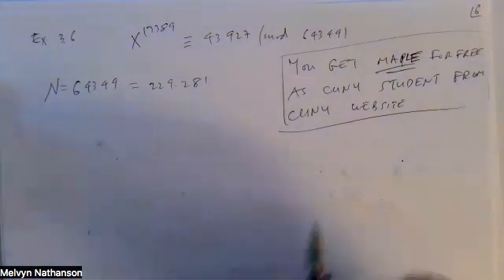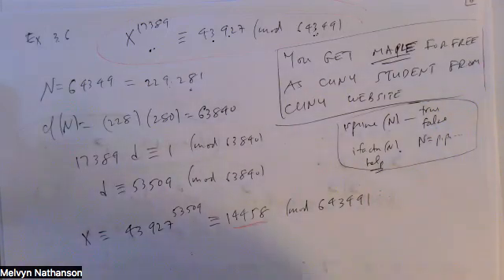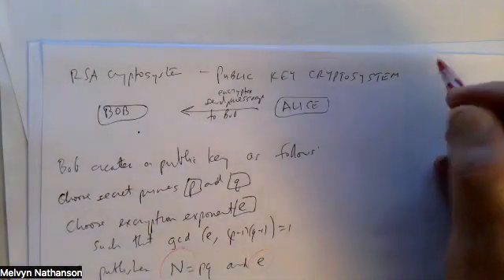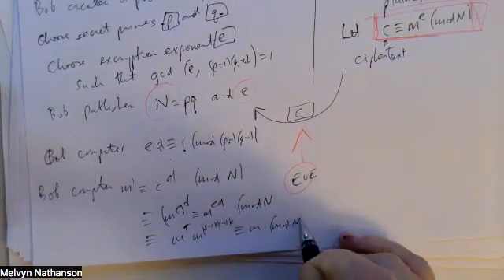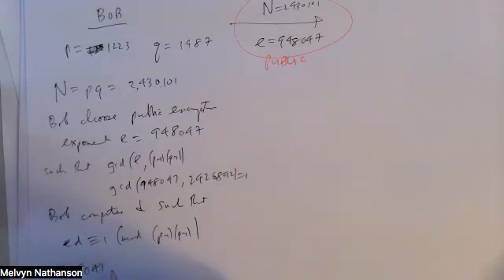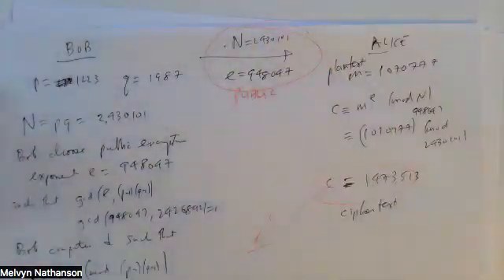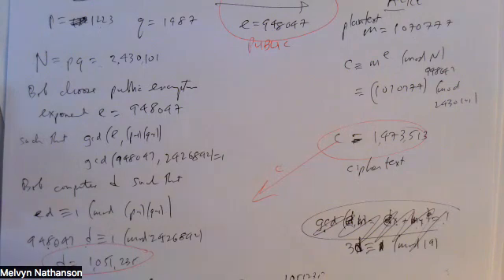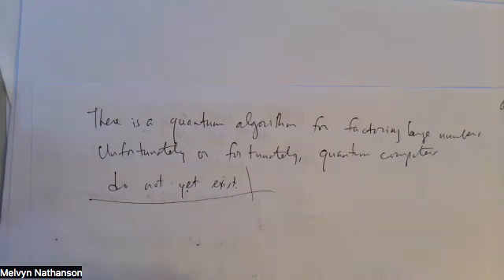Cryptography lecture 9